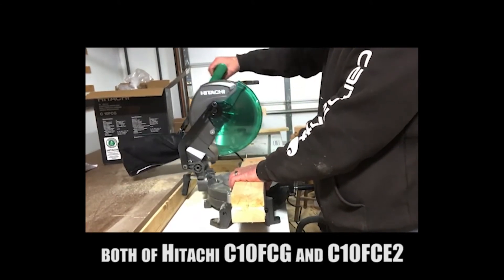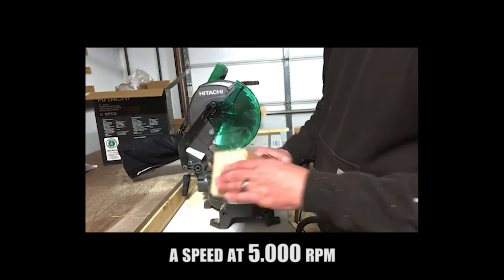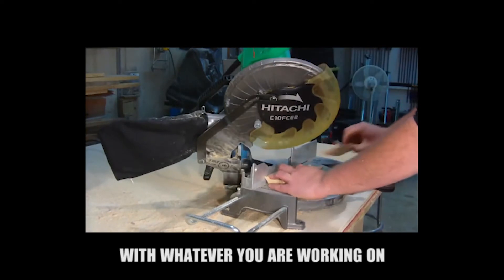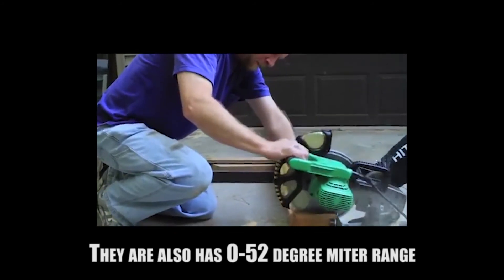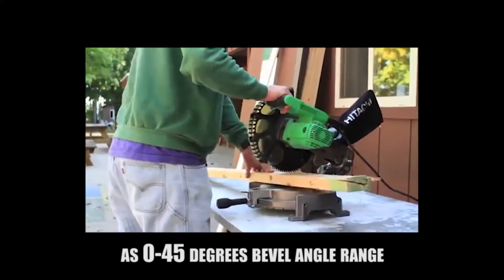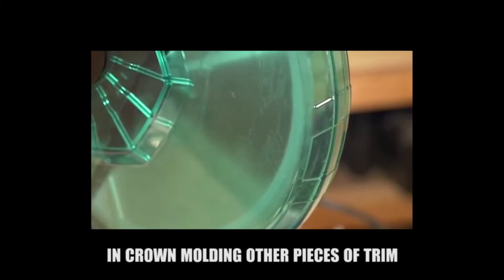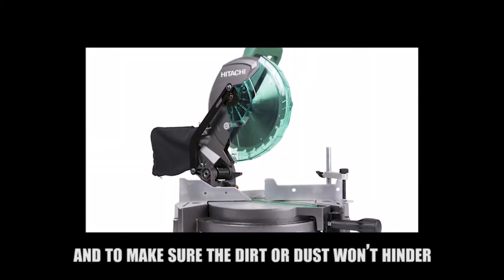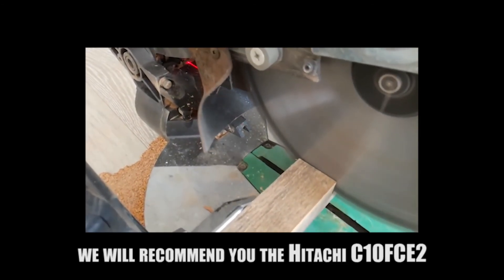Hitachi C10FCG vs C10FCE2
Read full comparison between Hitachi C10FCG vs C10FCE2 and get best deal